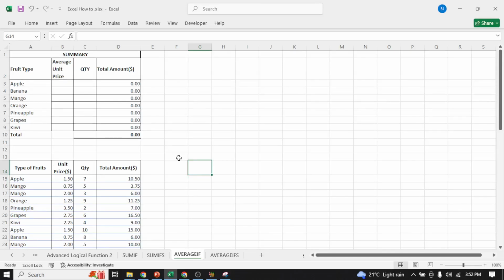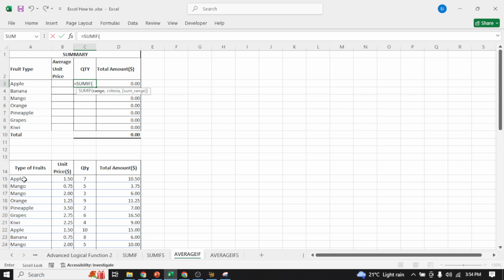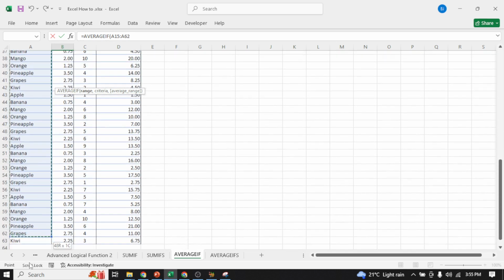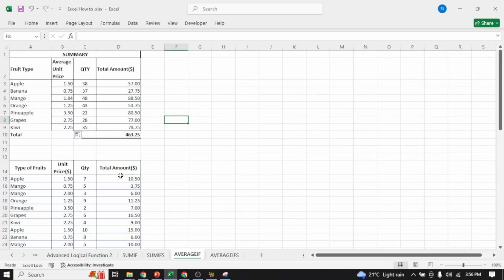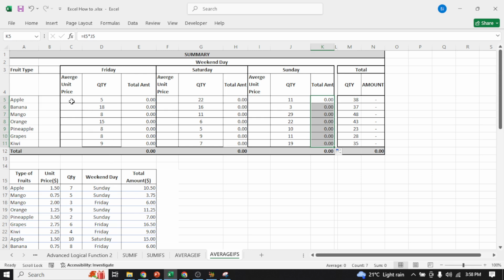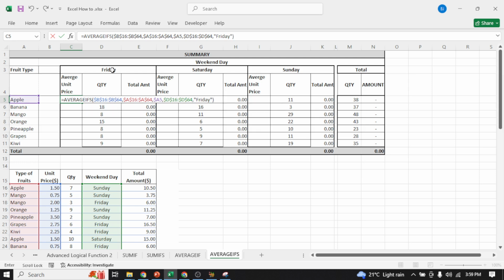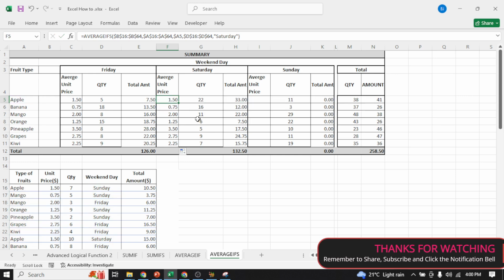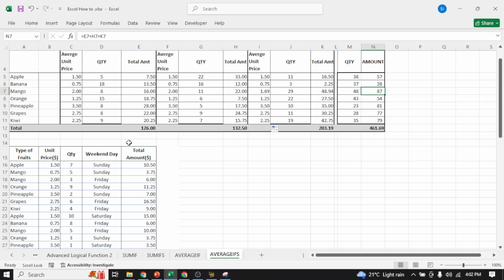AVERAGEIF and AVERAGEIFS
How to Use AVERAGEIF and AVERAGEIFS in Excel